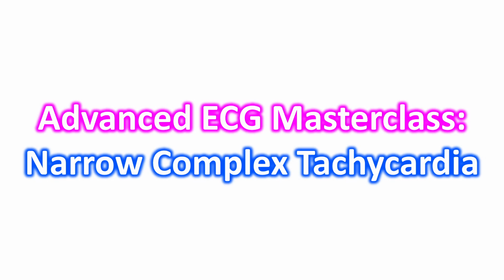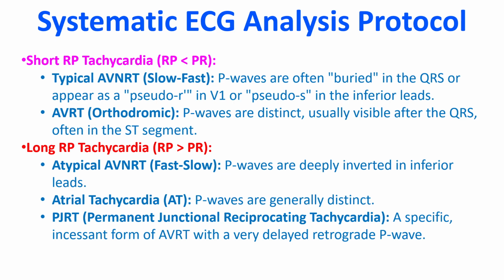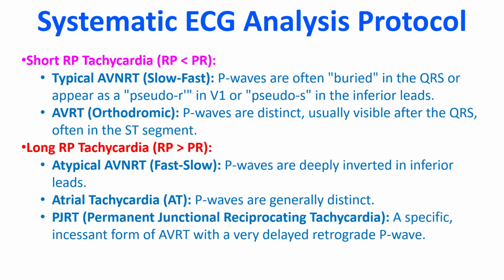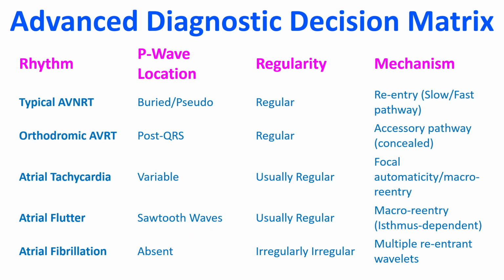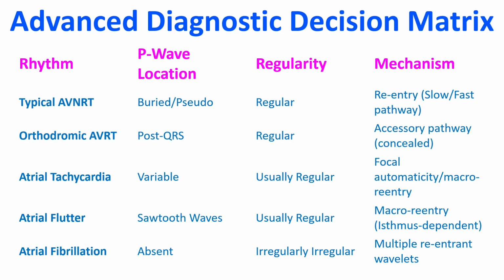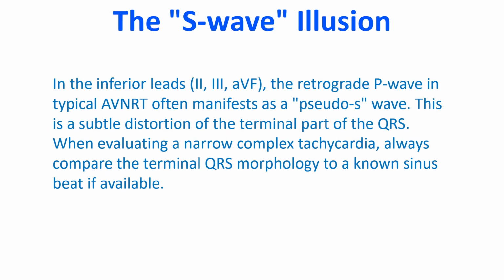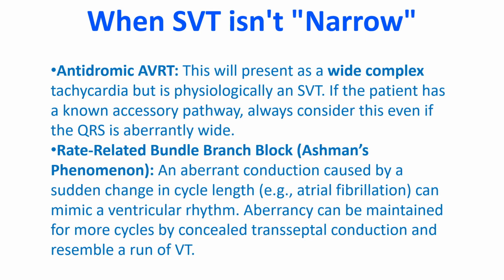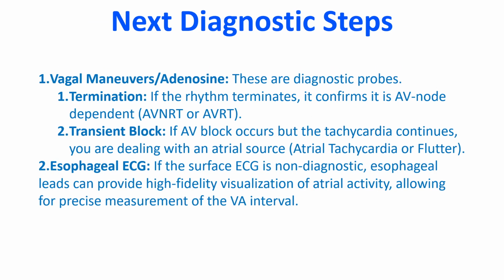Advanced ECG Masterclass: Narrow Complex Tachycardia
This is a foundational topic in clinical cardiology. When approaching narrow complex tachycardia (NCT)—defined as a QRS duration less than120 ms with a rate more than100 bpm—the diagnostic goal is to systematically differentiate between supraventricular tachycardias (SVTs) that utilize the AV node versus those that do not. Here is an advanced framework for differential diagnosis, moving from the systematic analysis of the rhythm strip to specific pathophysiological mechanisms.